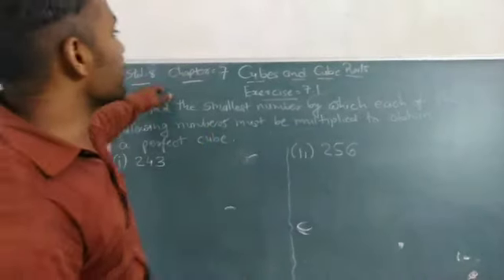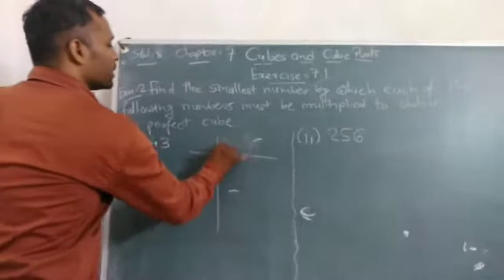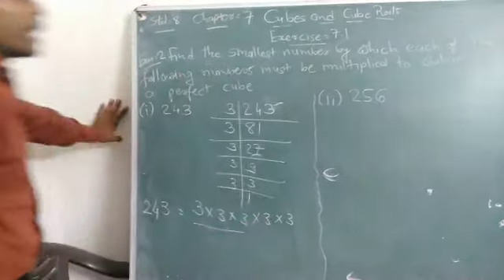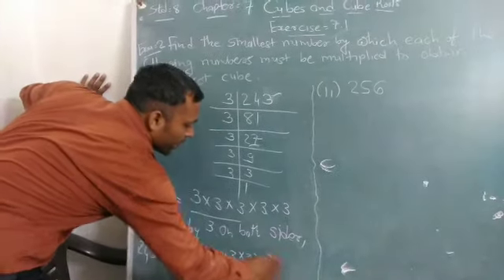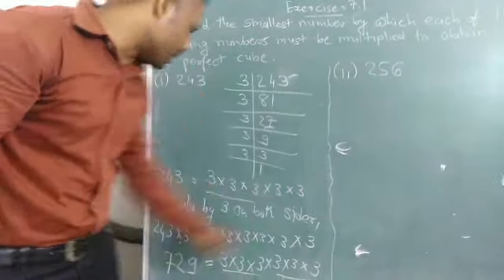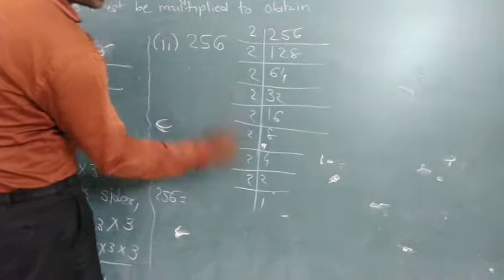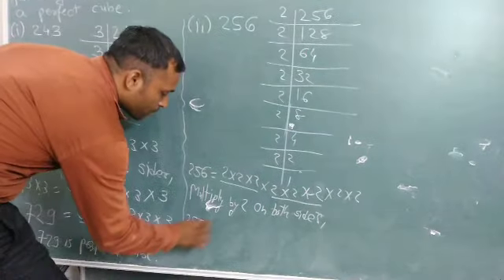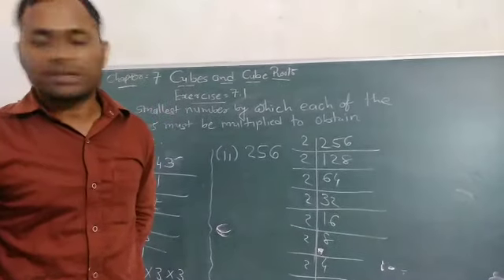Std 8 Chapter 7 Cubes And Cube Roots